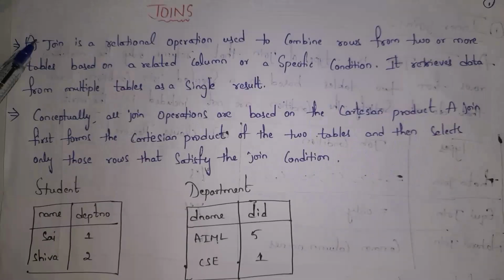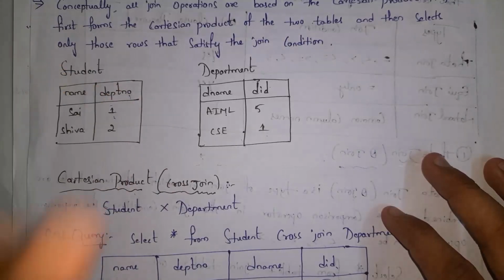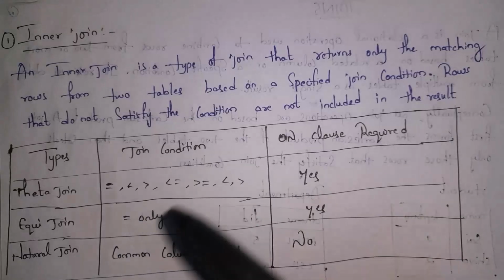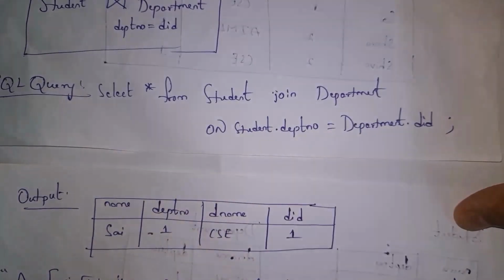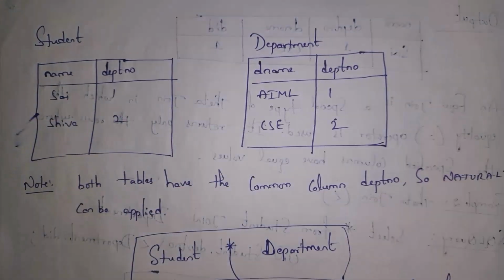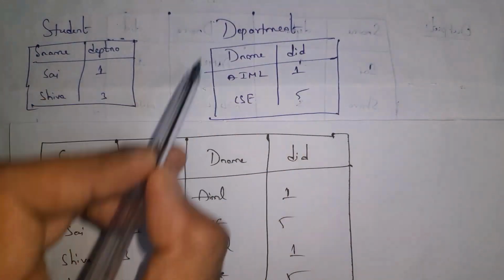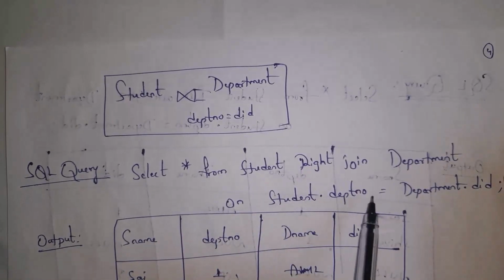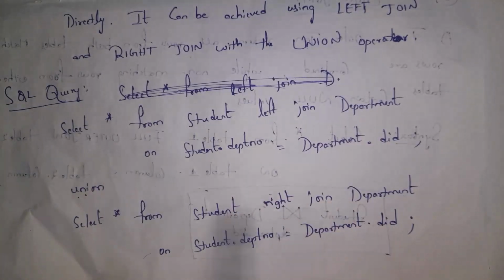joins in dbms, inner, outer, join, theta, equi, natural joins, left, right, full outer joins, dbms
ataBaseManagementSystems#DBMS#Database#database#management#system#r18#r19#r20#r21#r22#r23#r24#DBMSsubject#dbms#subject#unit3#3unit#setOperations#in#sql#union#intersection#setDifference#except#minus#Datatypes#in#sql#inClause#orClause#GroupByClause#HavingClause#in#sql#LogicalOperators#CompoundCondition#in#sql#AND#OR#NOT#nestedQuery#SubQuery#BuiltINFunctions#ScalarFunction#in#sql#PatternMatching#using#sql#normalization#normalforms#firstnormalform#secondnormalform#thirdnormalform#boycecoddnormalform#fourthnormalform#fifthnormalform#firstnormalformexample#secondnormalformexample#thirdnormalformexample#boycecoddnormalformexample#fourthnormalformexample#fifthnormalformexample#dbms#unit3#1nf#2nf#3nf#bcnf#4nf#5nf#1nfexample#2nfexample#3nfexample#bcnfexample#4nfexample#5nfexample#joins#in#dbms#inner#join#innerJoin#outerjoin#outer#join#natural#join#NaturalJoin#EquiJoin#equi#join#theta#join#ThetaJoin#OuterJoin#outer#join#left#outer#join#right#outer#join#full#outer#join#LeftOuterJoin#RightOuterJoin#Full3OuterJoin#with#examples